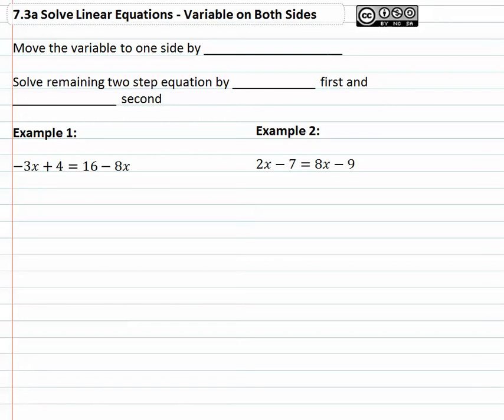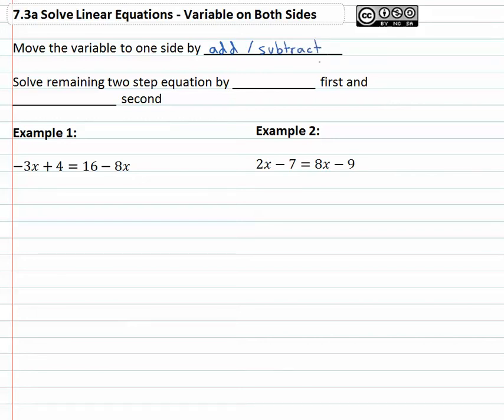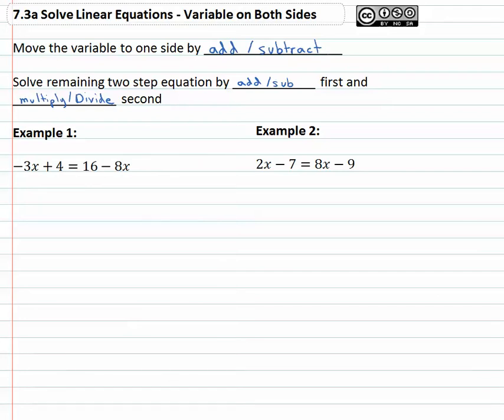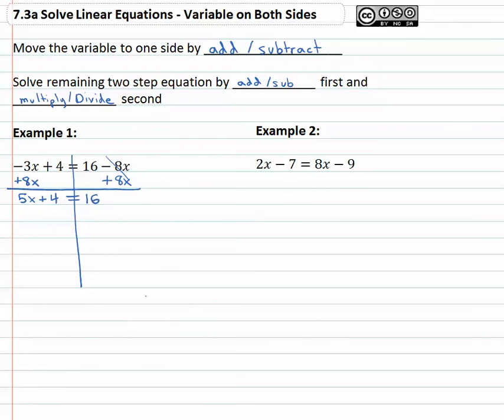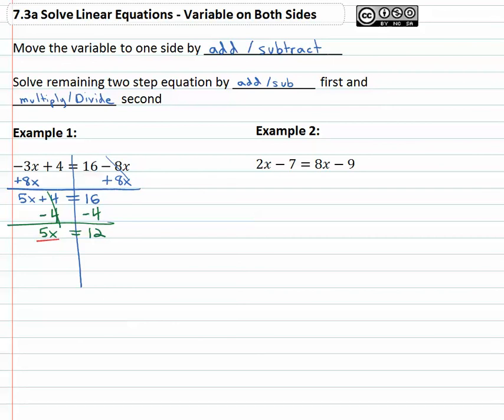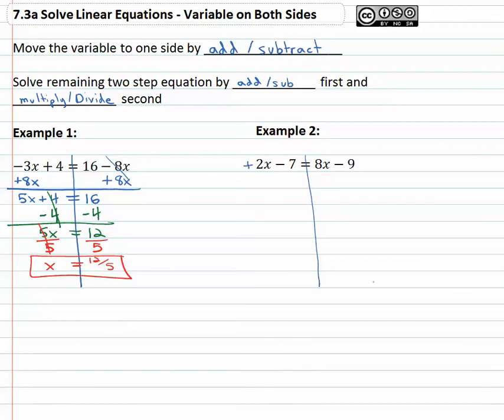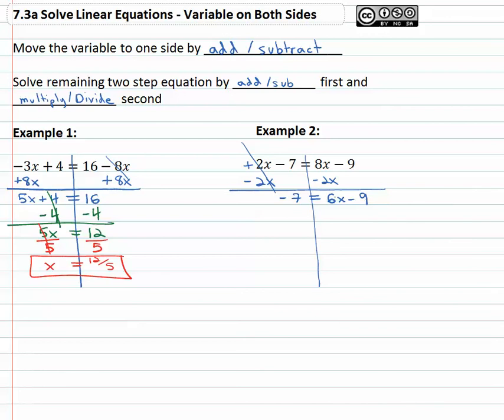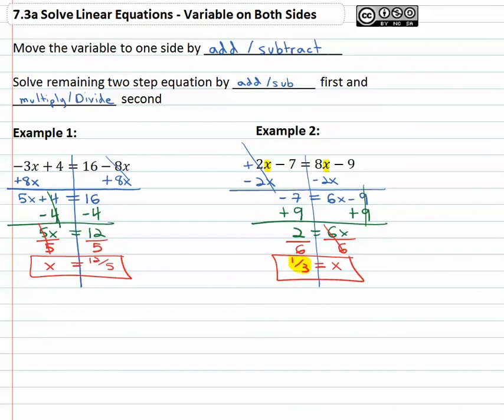7.3a : Variable on Both Sides